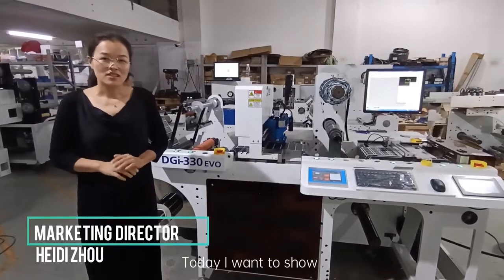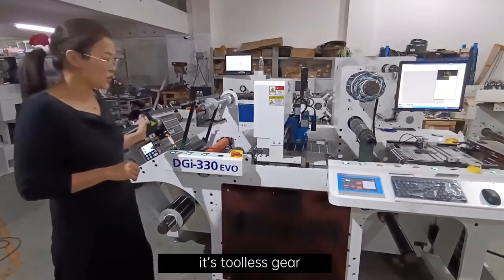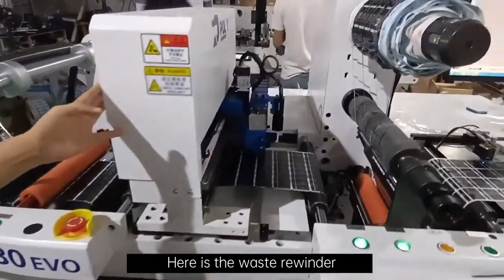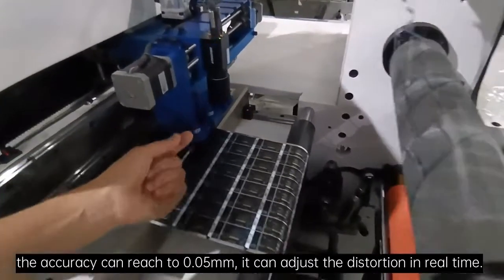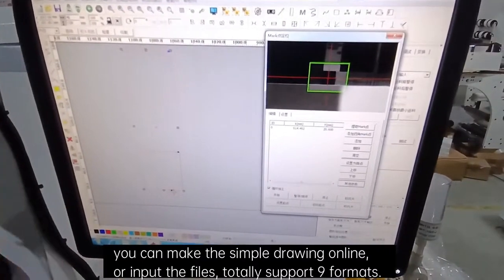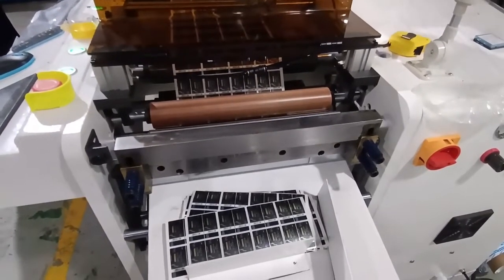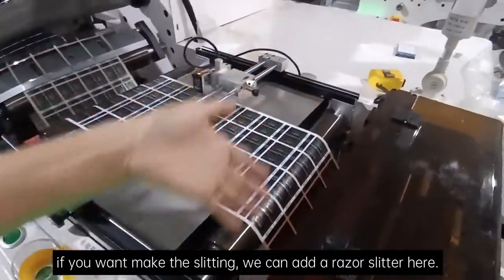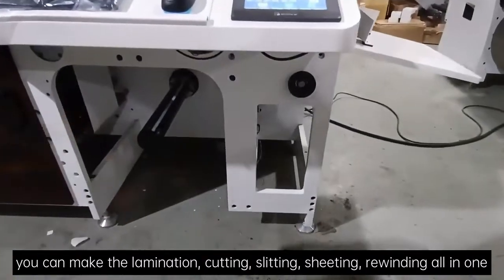▷TROQUELADORA digital de ETIQUETAS AUTOADHESIVAS, DGI330EVO de Polly Automatics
DGI 330 EVO de Polly Automatics es un plotter digital para troquelado de etiquetas autoadhesivas.👇🏼

Especificaciones técnicas
✅ Diámetro exterior máximo de desenrollado: 700 mm.
✅ Diámetro exterior máximo de rebobinado: 650 mm.
✅ Ancho máximo de banda: 340 mm.
✅ Ancho máximo de troquelado: 330 mm.
✅ Rango de repetición de troquelado: 0-700 mm.
✅ Precisión de registro: ± 0,05 mm.
✅ Fuente de alimentación: 380V, 3phace, 15KW.
✅ Formato de archivo: AI.
✅ Velocidad máxima de la hoja: 120 m/min.
✅ Cabezal de corte: 2 cabezales de corte, 6 juegos de cuchillas.